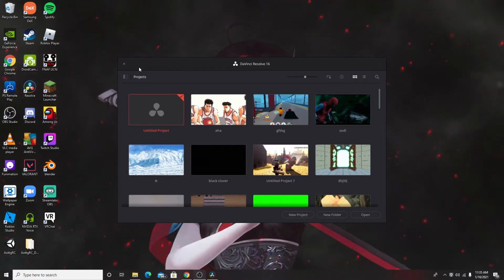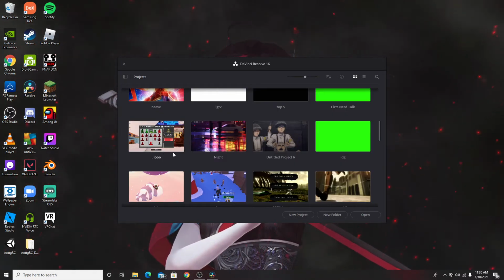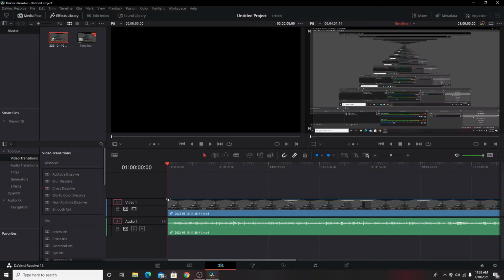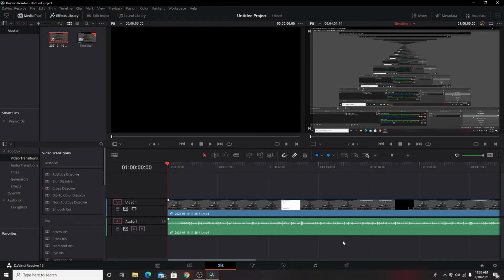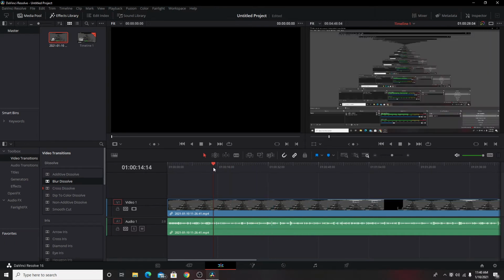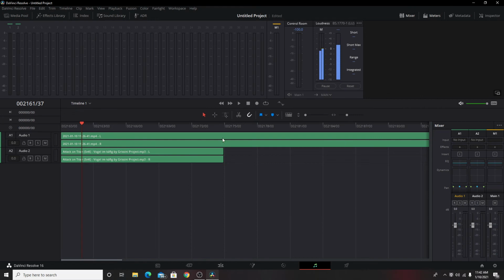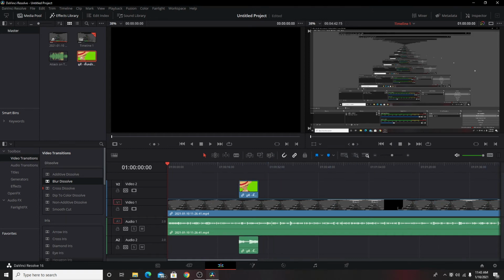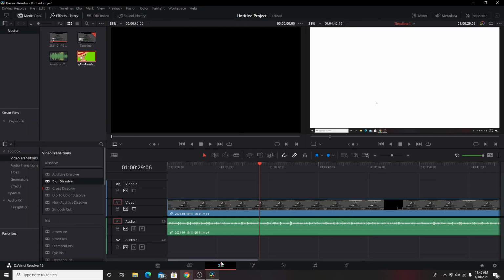How to Edit Gaming Videos with DaVinci Resolve 16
What is ROBLOX? ROBLOX is an online virtual playground and workshop, where kids of all ages can safely interact, create, have fun, and learn. It’s unique in that practically everything on ROBLOX is designed and constructed by members of the community. ROBLOX is designed for 8 to 18 year old's, but it is open to people of all ages. Each player starts by choosing an avatar and giving it an identity. They can then explore ROBLOX — interacting with others by chatting, playing games, or collaborating on creative projects. Each player is also given their own piece of undeveloped real estate along with a virtual toolbox with which to design and build anything — be it a navigable skyscraper, a working helicopter, a giant pinball machine, a multiplayer “Capture the Flag” game or some other, yet­to­be­dreamed-up creation. There is no cost for this first plot of virtual land. By participating and by building cool stuff, ROBLOX members can earn specialty badges as well as ROBLOX dollars (“ROBUX”). In turn, they can shop the online catalog to purchase avatar clothing and accessories as well as premium building materials, interactive components, and working mechanisms.